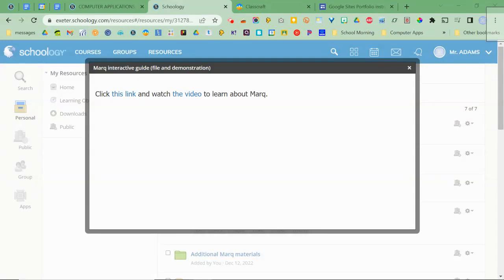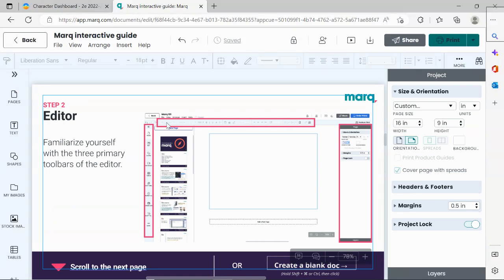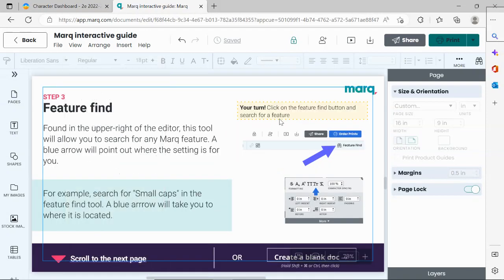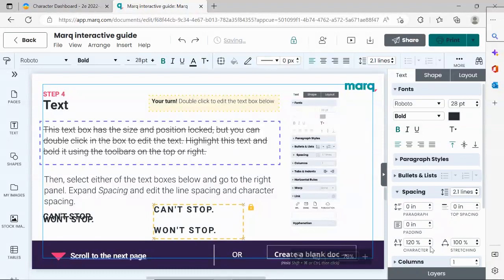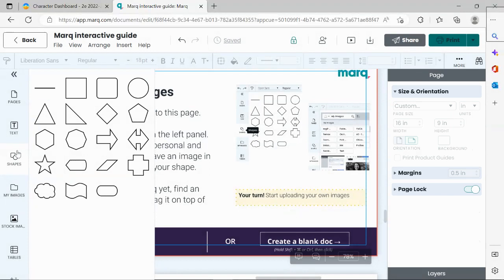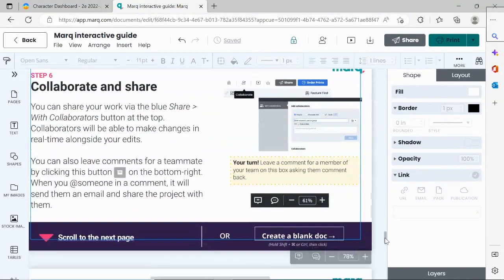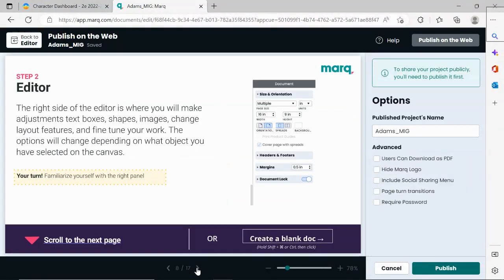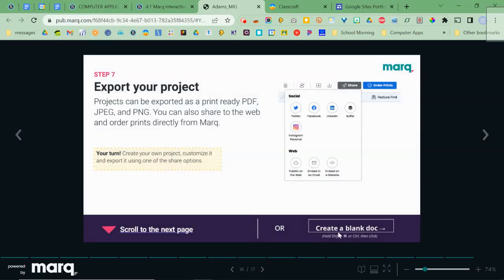Marq interactive guide demo